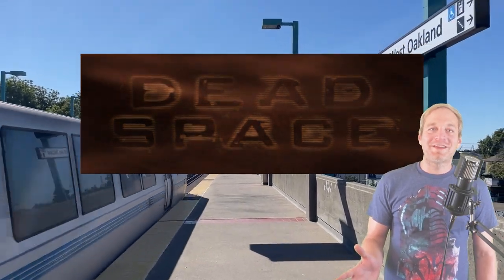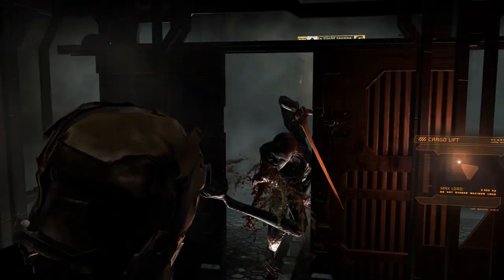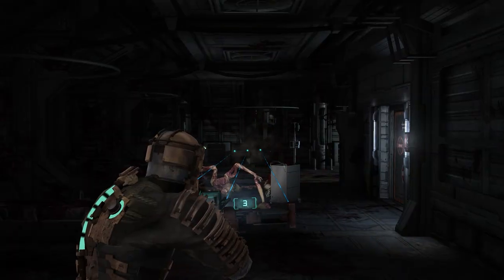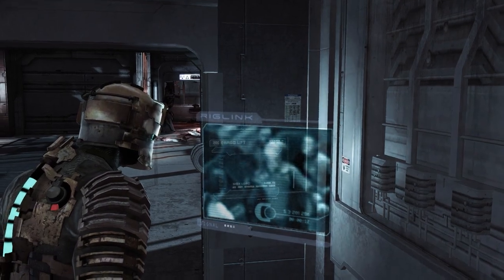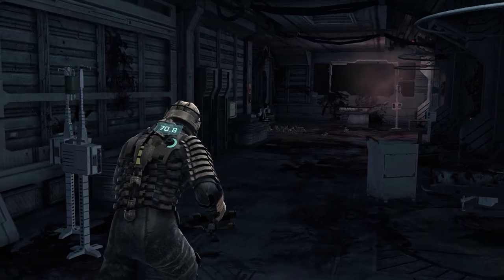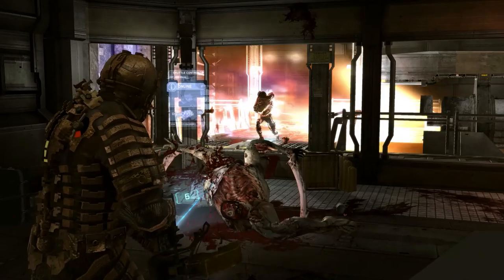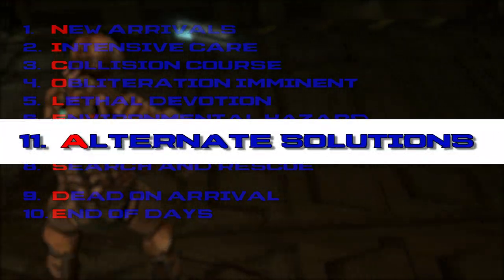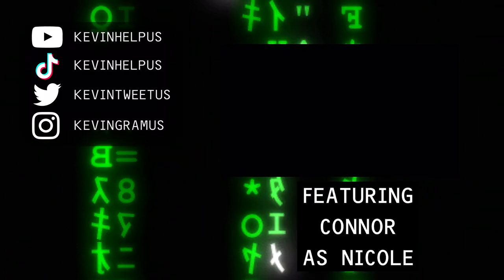The Brilliant Levels of Dead Space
Dead Space is a brilliant collection of chapters designed to keep you glued to your seat. With the remake/remaster coming out, let's look at how good this relentless, uncomfortable, ear-punishing thrill ride really is.

Which level is the best? Which is your favorite?

This video contains footage from Dead Space (2008) - created by EA Redwood Shores/Visceral Games, published by Electronic Arts
Dead Space OST - Jason Graves, Rod Abernethy

Chapters:
0:00 - Intro
2:46 - 1. New Arrivals
7:02 - 2. Intensive Care
9:56 - 3. Collision Course
12:44 - 4. Obliteration Imminent
14:30 - 5. Lethal Devotion
16:23 - 6. Environmental Hazard
17:39 - 7. Into The Void
19:29 - 8. Search And Rescue
20:26 - 9. Dead On Arrival
21:58 - 10. End Of Days
24:50 - 11. Alternative Solutions
27:16 - 12. Dead Space

Contains footage from:
Dead Space
Bioshock

Enjoying what you see?

Use TubeBuddy to see where your ideas would rank in search on YouTube!